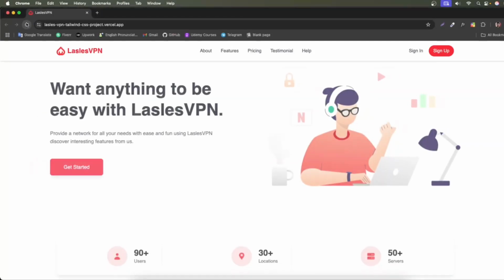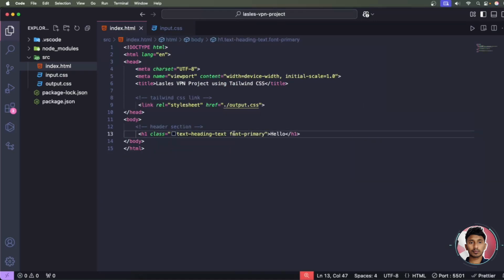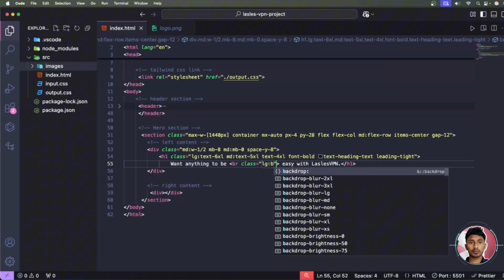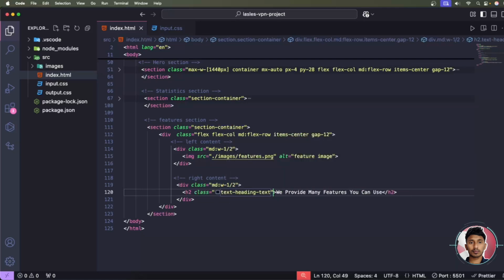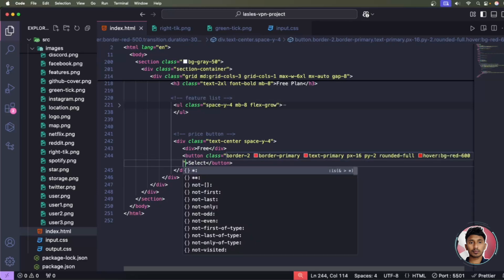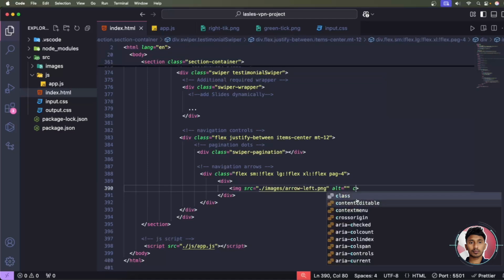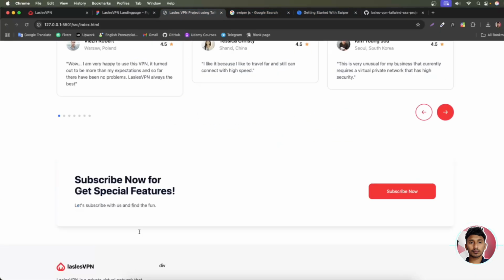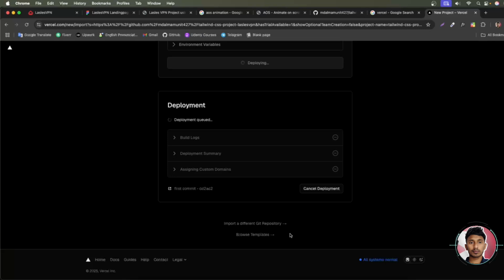Modern Landing Page Design with Tailwind CSS v4 in 2 Hours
🚀 Want to build a stunning, fully responsive VPN landing page? In this tutorial, we’ll create a modern and animated landing page using Tailwind CSS v4 and AOS (Animate on Scroll). This step-by-step guide covers everything from project setup to deployment on Vercel!

⚠️ N.B: If you're learning web development but can't afford to buy source code, you're in the right place.

🕒 Video Chapters::
00:00:00 Project Introduction
00:02:13 Project Setup
00:10:03 Header Section
00:28:46 Hero Section
00:36:38 Statistic Section
00:46:09 Features Section
00:53:53 Pricing Section
01:07:58 Global Network Section
01:13:17 Testimonial Section
01:30:06 Subscribe Now Section
01:34:24 Footer Section
01:46:21 Adding AOS Animations
01:51:14 Deploying on Vercel